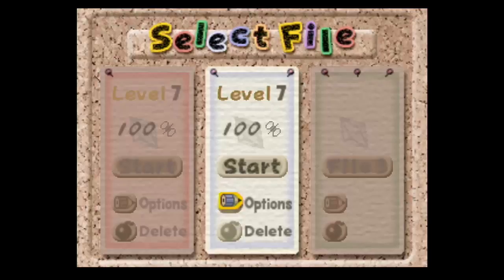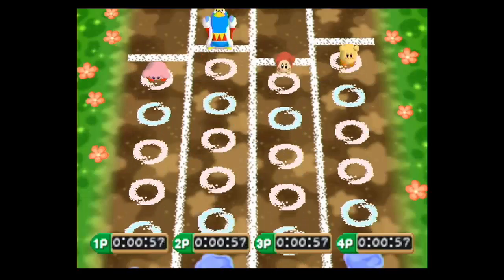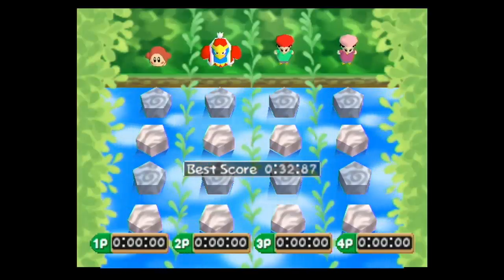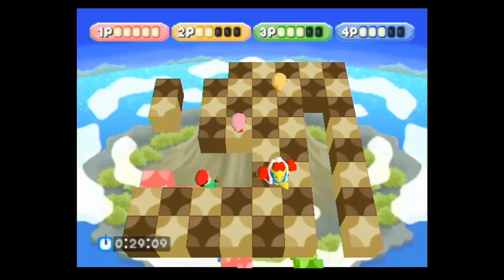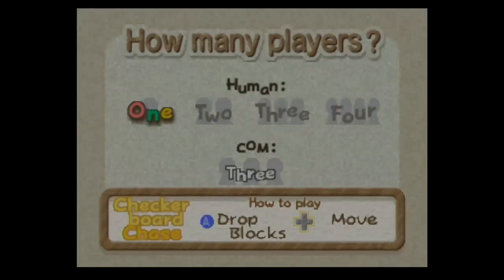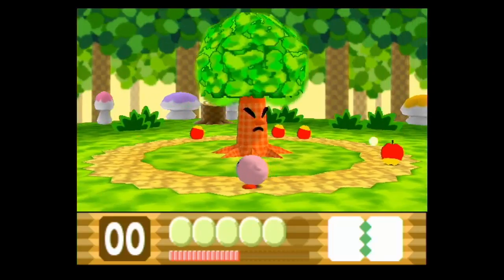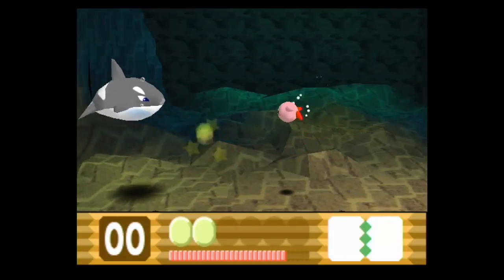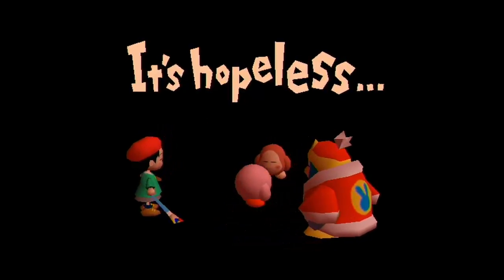Kirby 64 The Crystal Shards Extra 1 - Mini-Games and Boss Battles (Finale)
Hello all and welcome to the last episode of Kirby 64! In this episode we look at that weirdly named Options menu which hosts much more than just options! Namely, we look at the enemy cards, play a bunch of minigames, and finally tackled the dreaded Boss Battle mode, with less than stellar results!

This is the end of the game and I hope you've enjoyed it as much as I have!